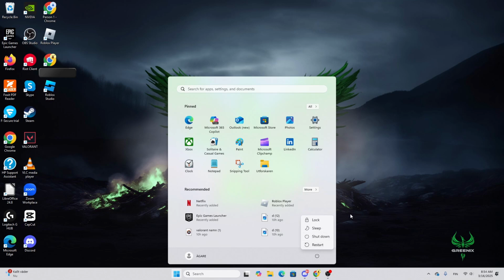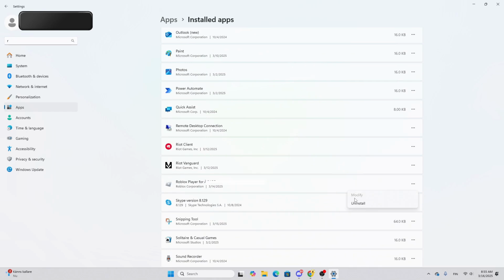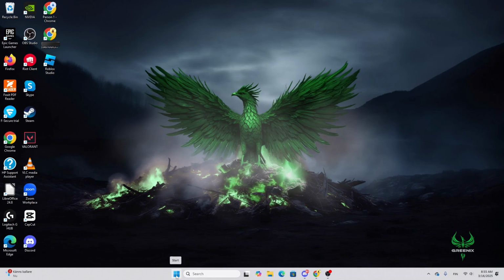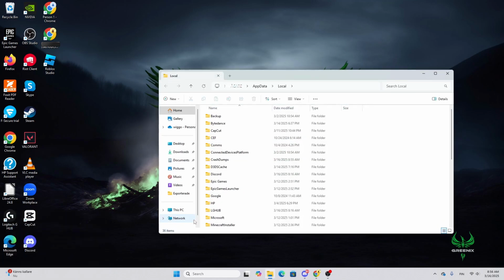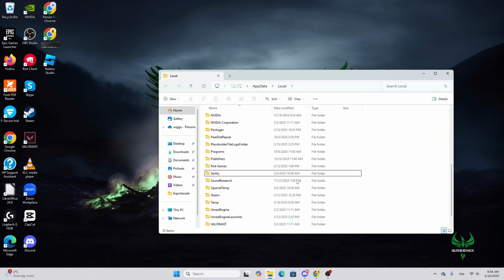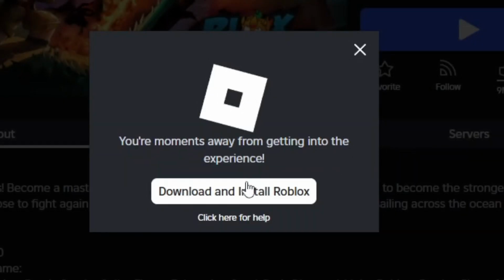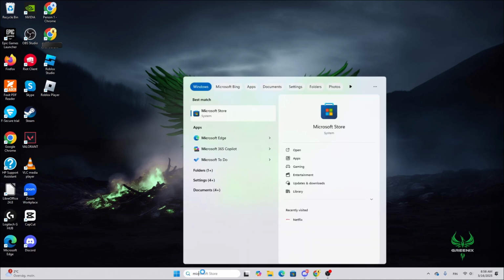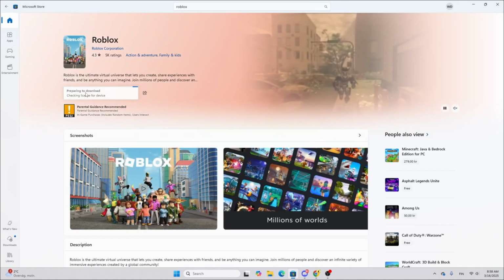How to Fix Roblox Not Working on PC or Laptop (FAST & Easy 2025!)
Full Guide on How to Fix Roblox Not Working on PC or Laptop:

Is Roblox not opening or crashing on your PC or laptop? 😡 Don’t worry! In this step-by-step guide, I’ll show you how to fix Roblox not working on Windows so you can get back to playing FAST!

📌 In this video, you’ll learn:
✔️ How to fix Roblox not launching on PC & laptop
✔️ How to solve Roblox crashing/freezing issues
✔️ Best ways to update & reinstall Roblox properly
✔️ How to fix internet & server connection issues

🚀 Follow these steps & start playing Roblox again in minutes!